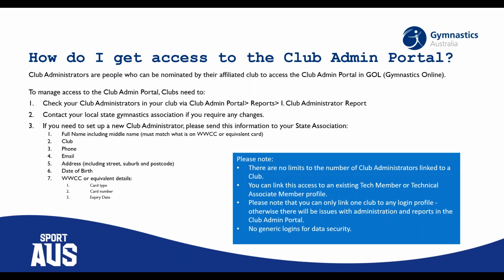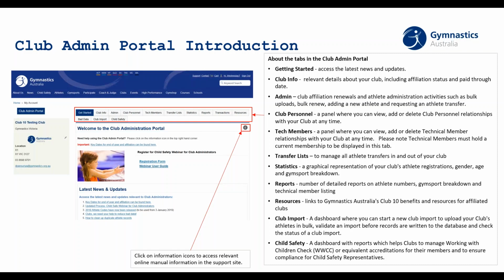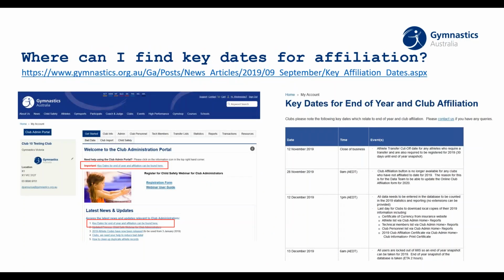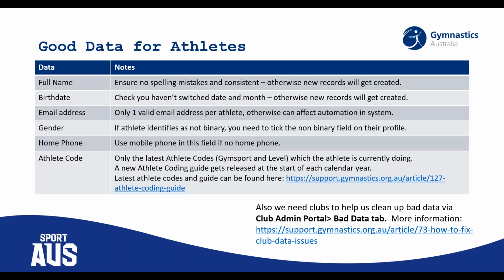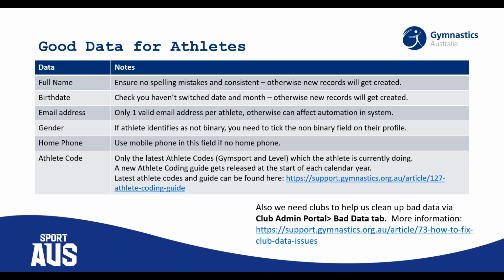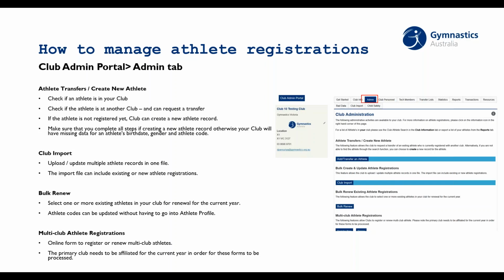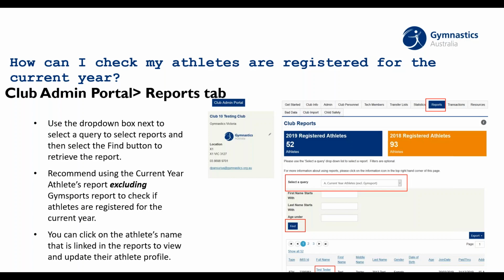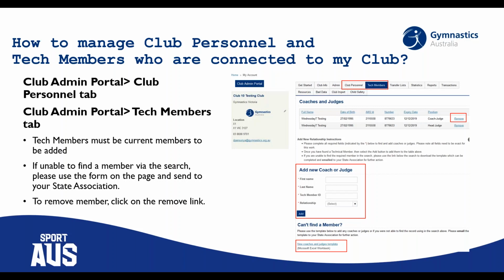GV Club Support Gymnastics On Line (GOL) Webinar